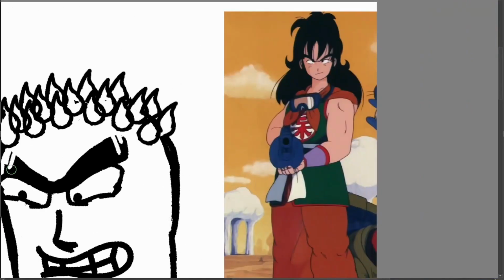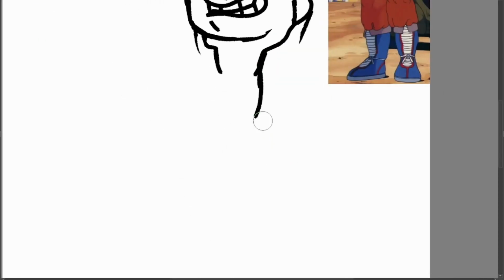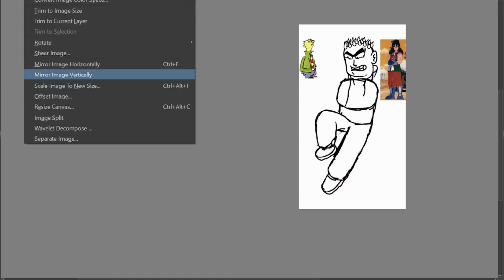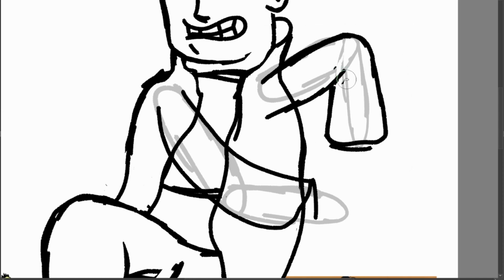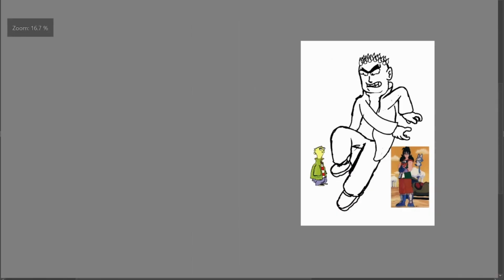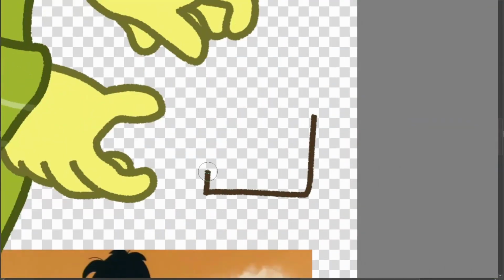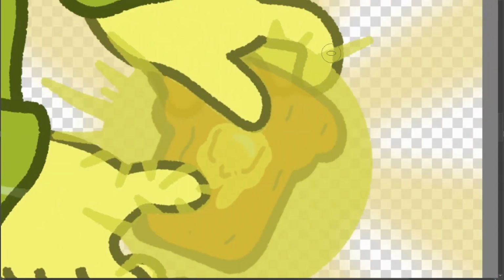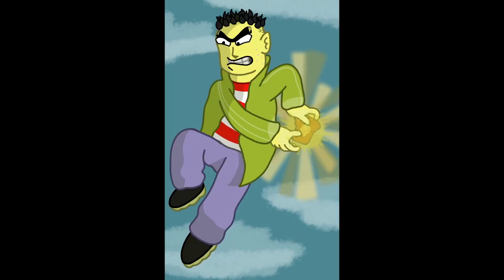De N E Doodles: Style Swap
De and E draw some characters in the style of another show!
Music made by Jahndi Anres